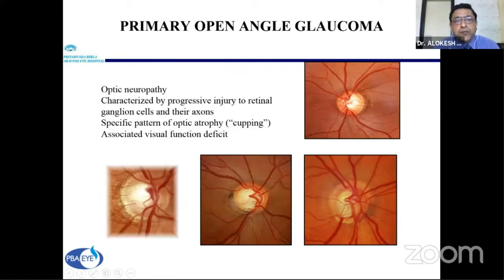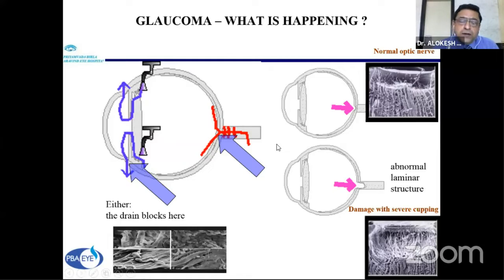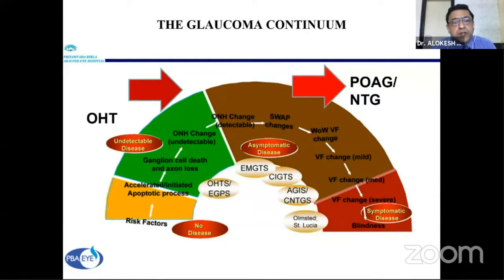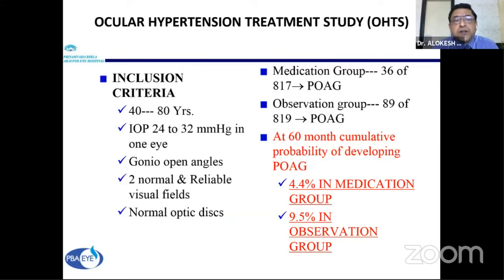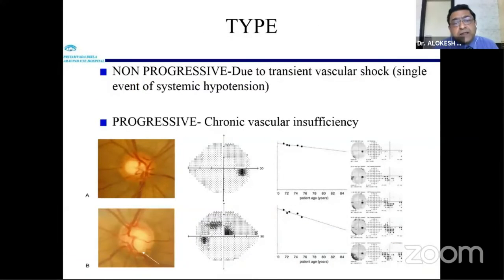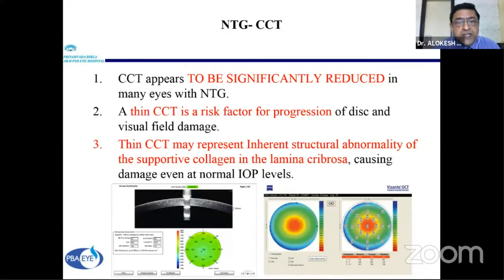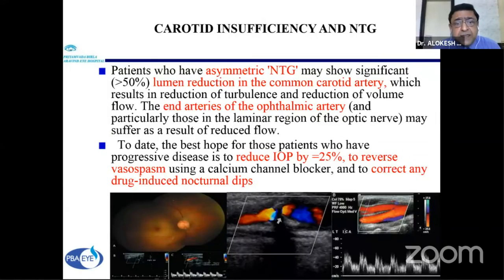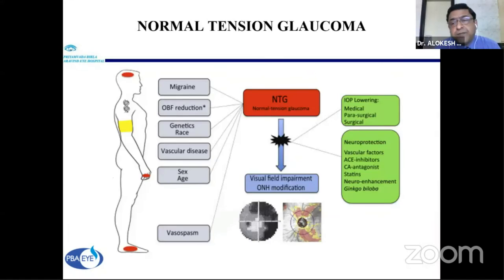AIOC2021-GP128-Topic-Dr.Alokesh Ganguly-Understanding NTG, OHT & POAG